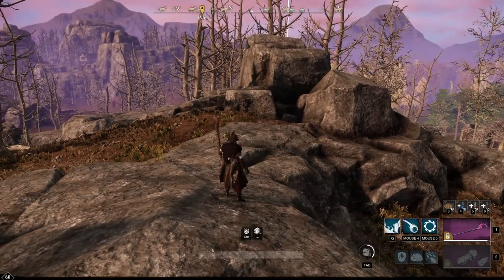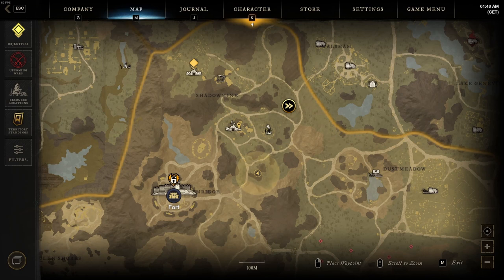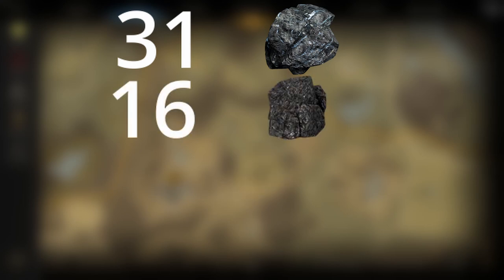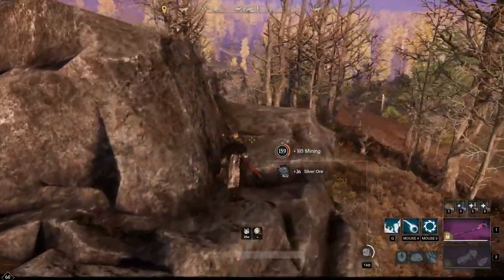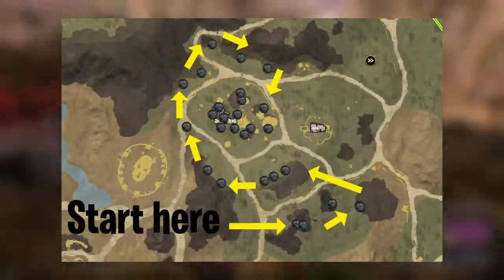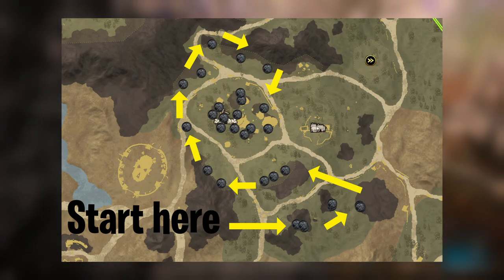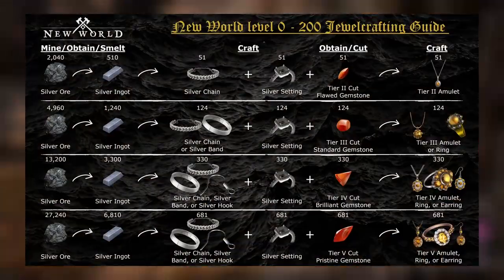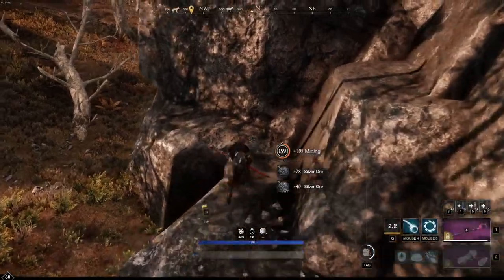The BEST Silver Farming Spot - New World MMO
In this New World video, I show you the best place in New World where you can gather loads of Silver Ore. This spot is most of the time uncontested. In the video, I show you an efficient route, also I highly recommend taking some mining gear and a good pickaxe with you to gather more silver ore and rare materials from the silver nodess, Good luck 🤙

I plan to upload New World content frequently, making guides, showing gameplay, and trying to give back to the community. 🤙